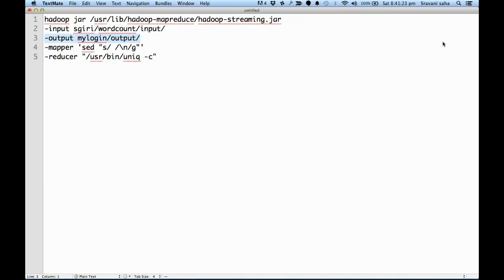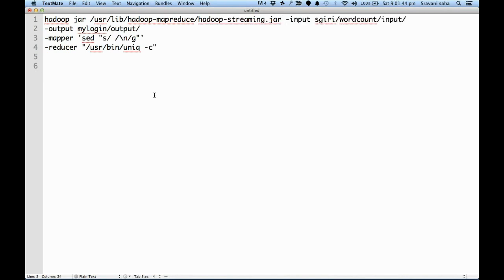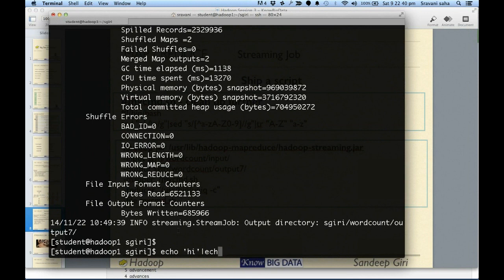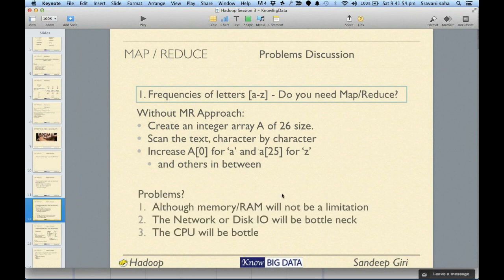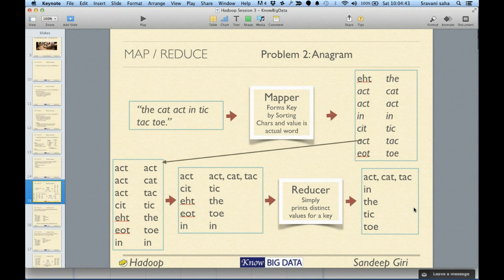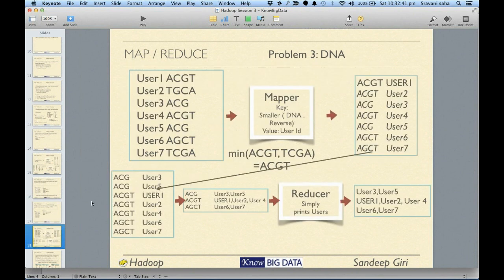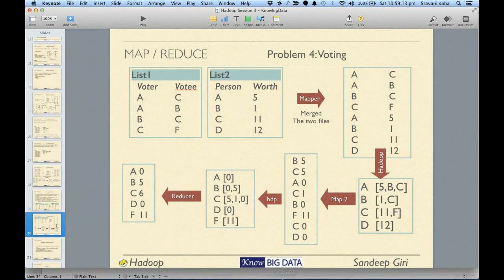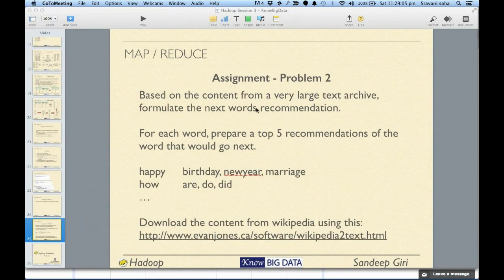Hadoop Self Paced - Session 3 - MapReduce Framework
(KnowBigData.com's is now CloudxLab.com)

This session would help you understand the advanced map-reduce operations.